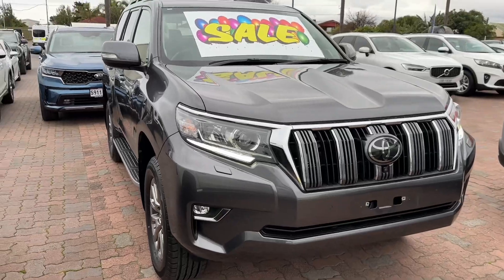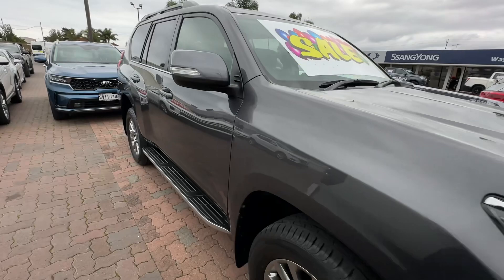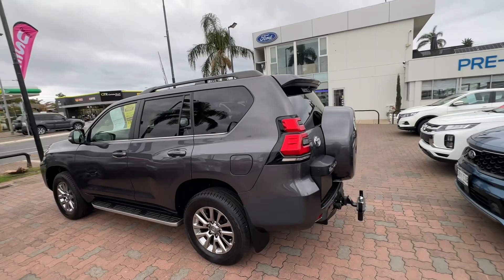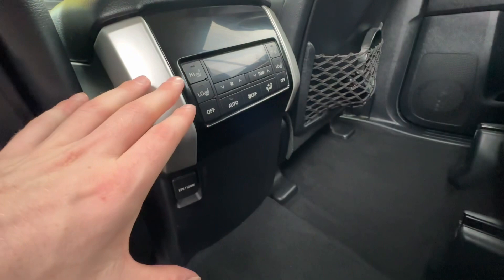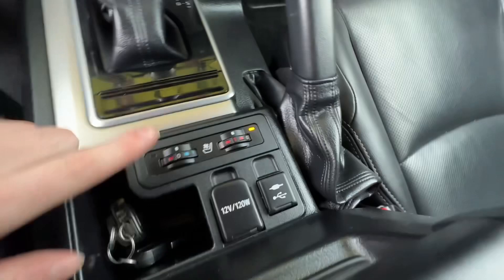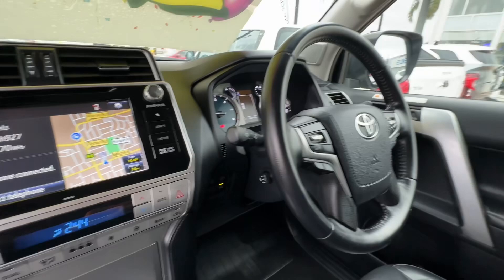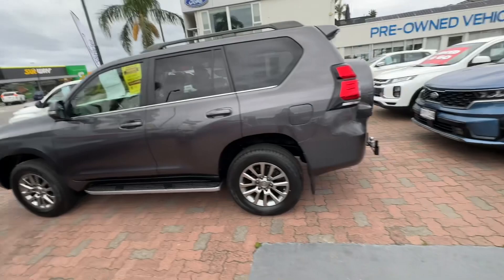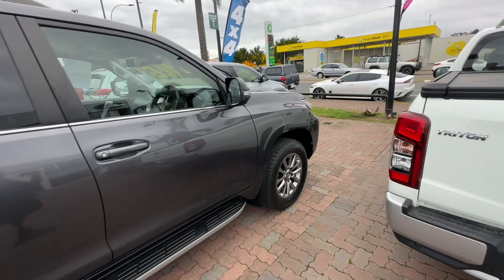2019 Toyota Prado VX - don’t miss out!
There is only one